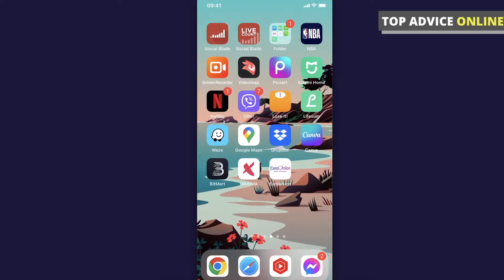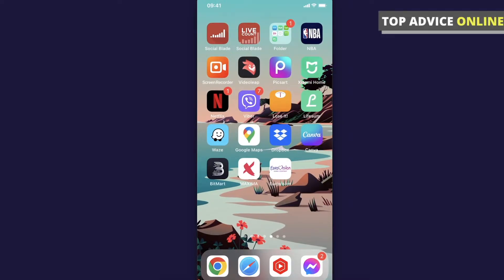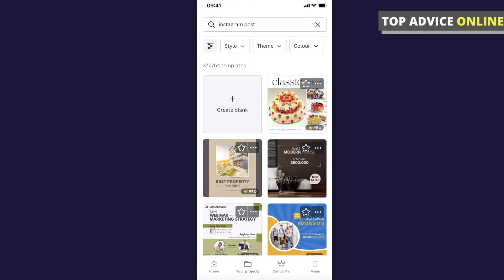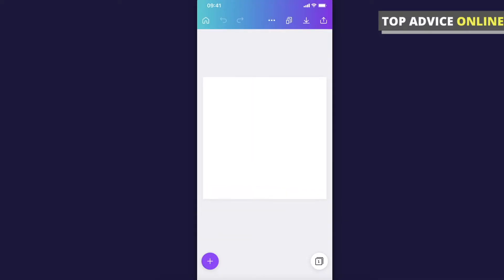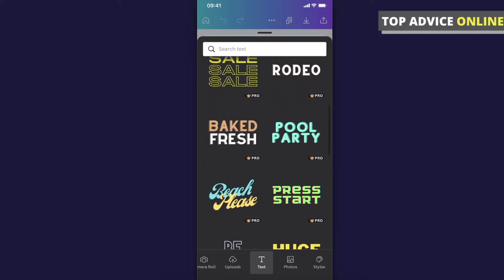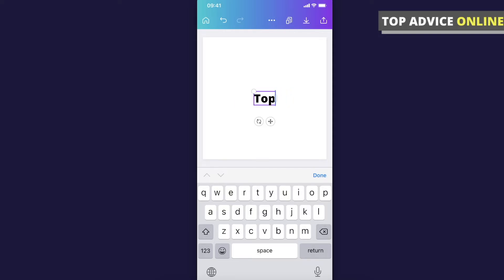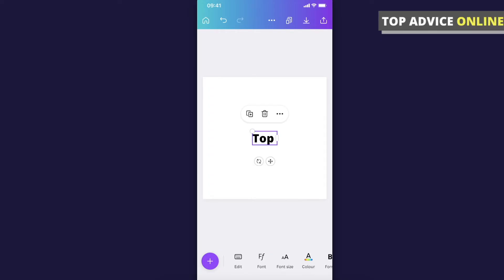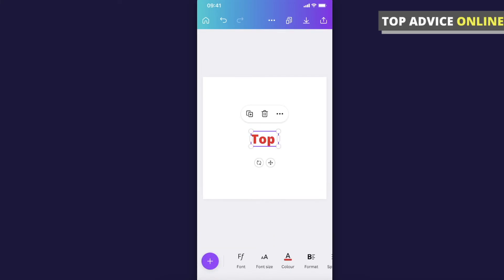How To Add Text On Canva Mobile App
In this video I will show you how to add text on Canva mobile app! It's really easy and it will take you less than a minute to do so!